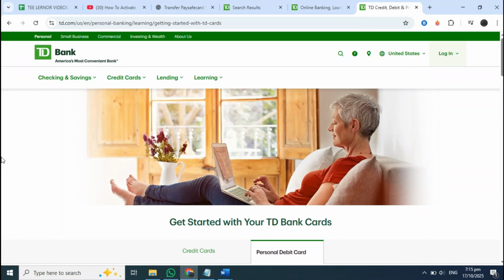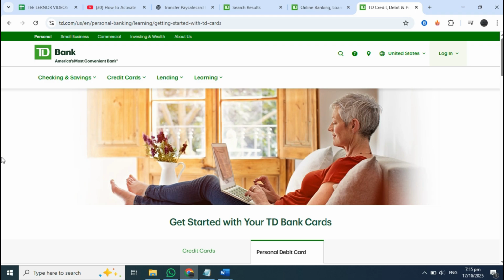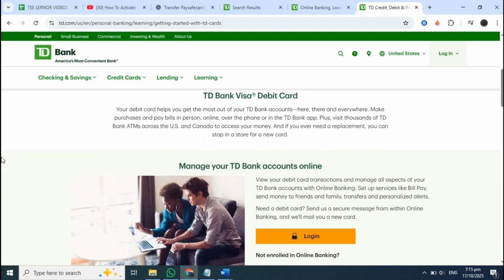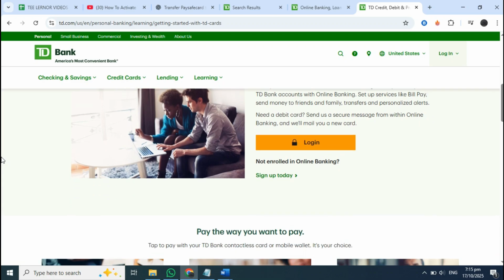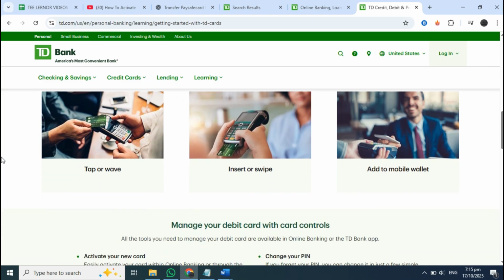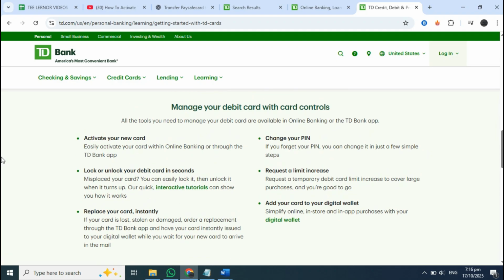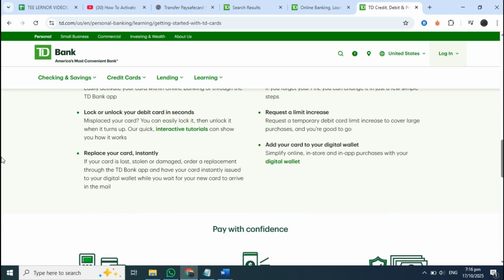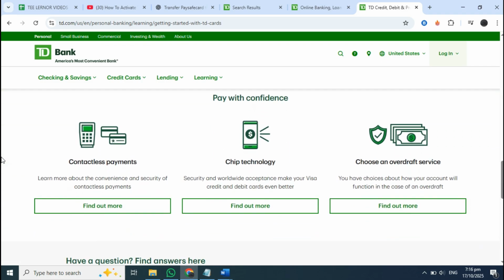How to Activate TD Bank Debit Card Online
Learn how to activate your TD Bank debit card online in just a few minutes! 💳 This step-by-step tutorial walks you through the entire activation process using the TD Bank website and mobile app. Whether you’re a new customer or replacing an old card, this quick guide will help you start using your card safely and securely right away.